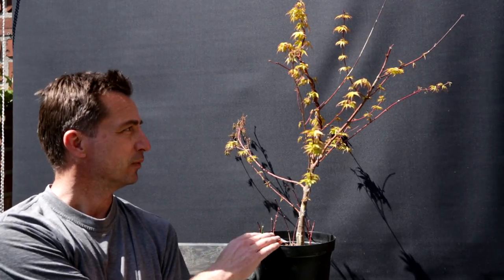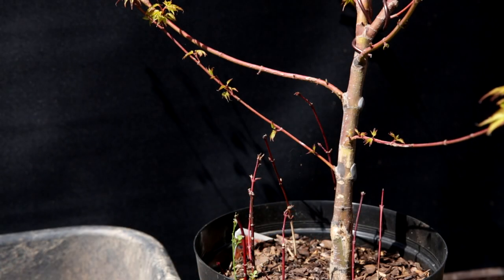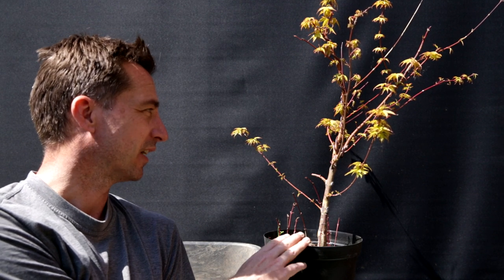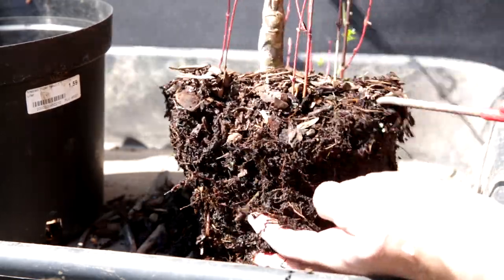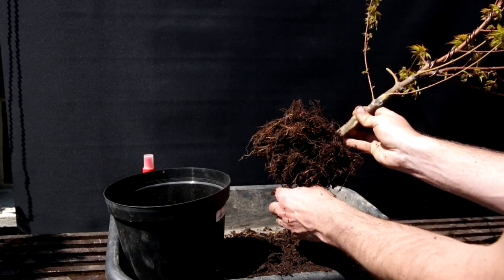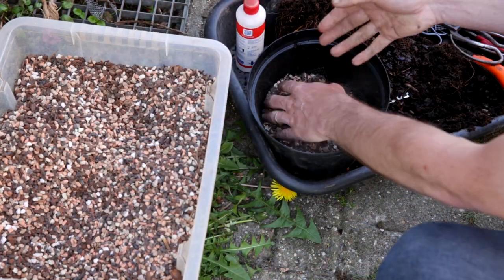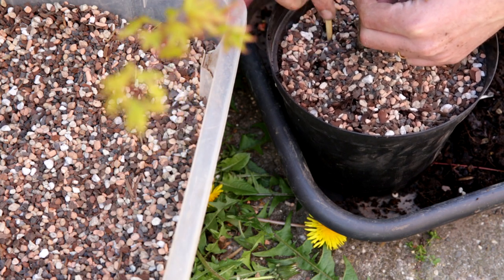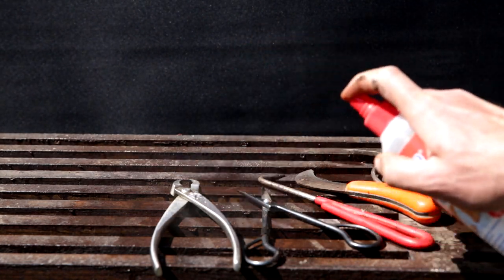Sick Japanese Maple diagnosis. Toss or Treat?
Every Japanese Maples bonsai owner knows this is easily is infected by fungi, leading to death. Is my tree dying? This maple never fully pushed in spring, and it is time to look at all angles. Are we dealing with the feared verticillium wilt? Or is something else happening? Frost damage to the roots? Root rot? How to deal with this situation, and how can one rescue a dying Japanese maple with these symptoms.

Stick around and hear my thoughts on the bonsai myth that root rot is a bonsai cause of death.

0:00 Sick Japanese Maple. Now what: Toss or Cure?
0:23 Katsura variety of Japanese Maple
0:39 Signs of disease in Japanese Maple
1:26 Recognizing signs of Verticillium Wilt infection
2:45 Frost damage on the roots?
4:04 Assessing the damage
4:48 Who is to blame for dead roots?
6:00 Bonsai Myth: Root rot as cause of bonsai death!
6:30 Replanting
8:49 Prune back unhealthy Japanese Maple branches
9:27 How to disinfect bonsai tools?

Included in de video is Image Number 5037027 from Forestry Images,